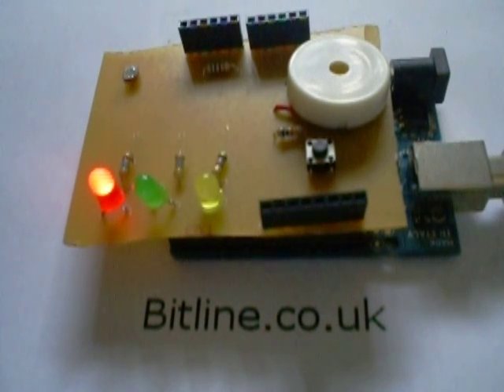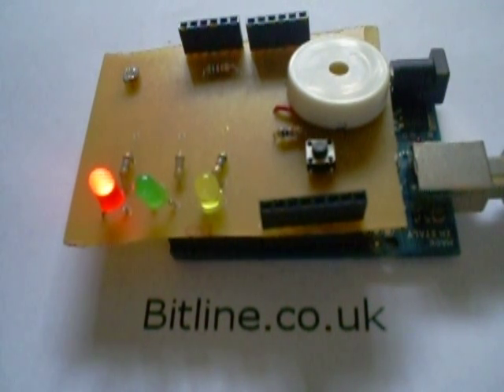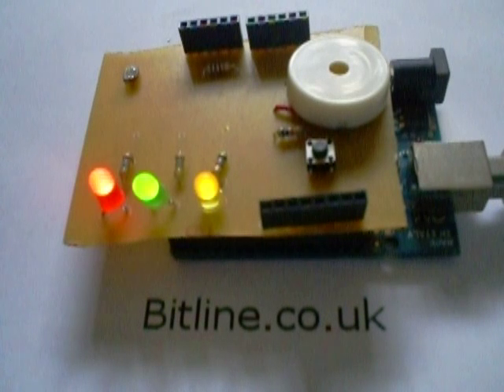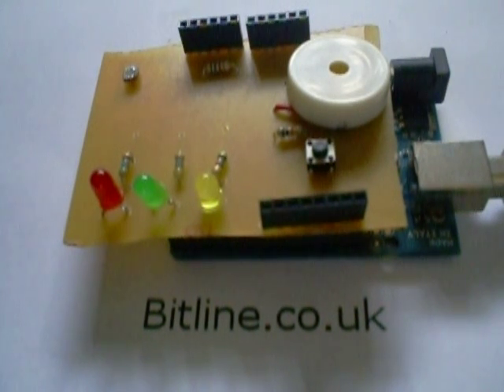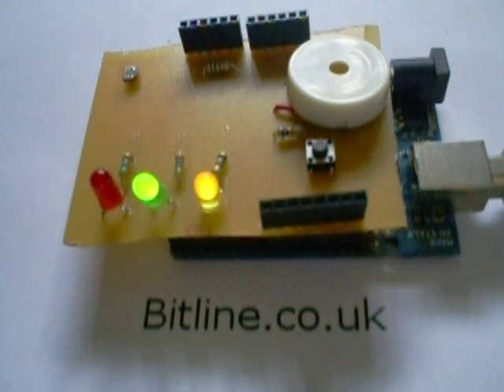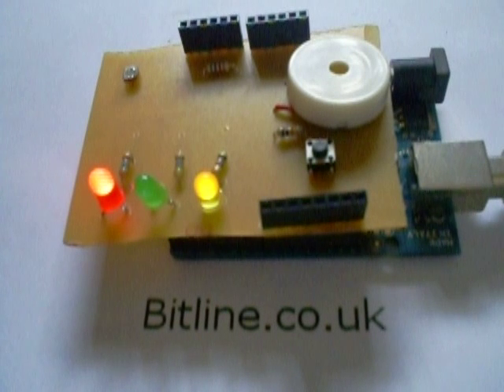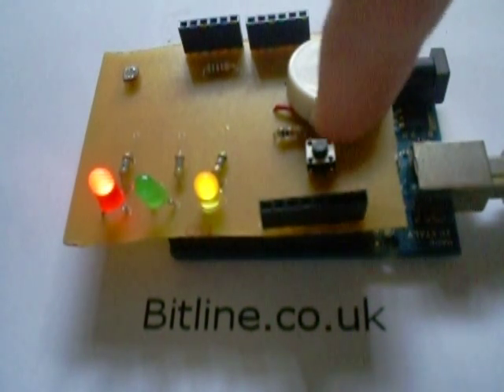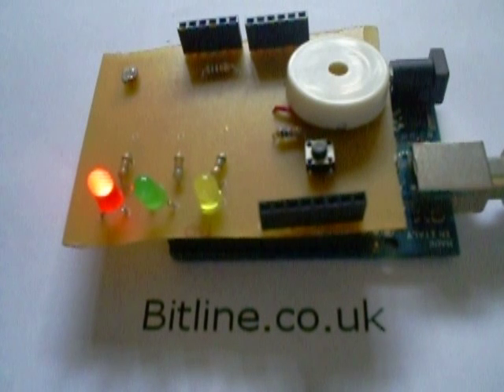Arduino Laser Shield - Instructables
This is a video to accompany my instructable.